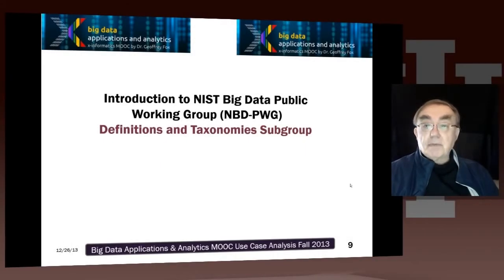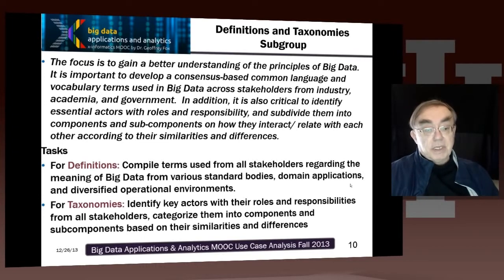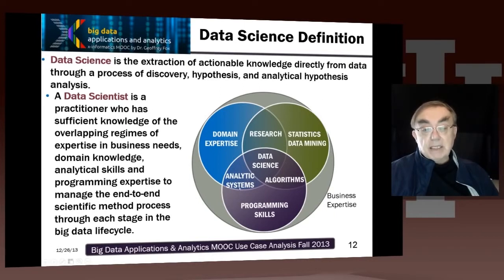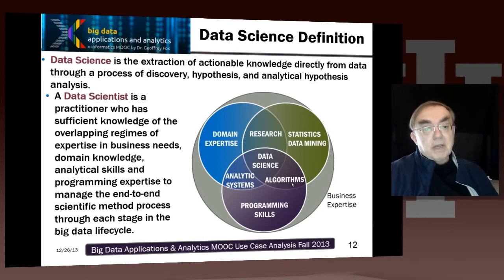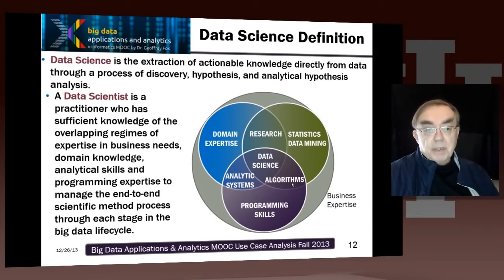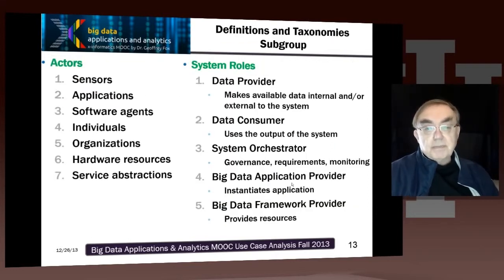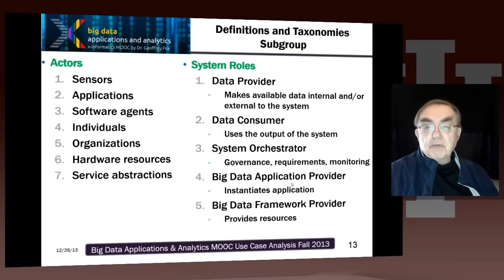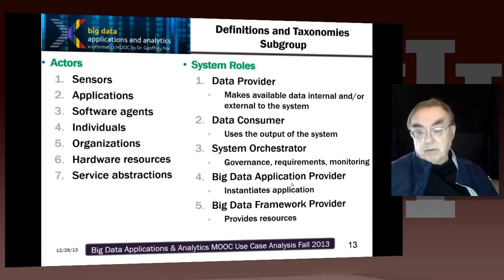Big Data Course Spring Unit 12 Lesson 2 Definitions and Taxonomies Subgroup 720p